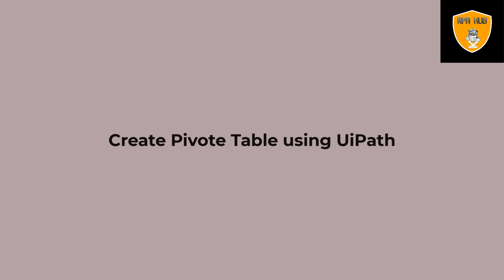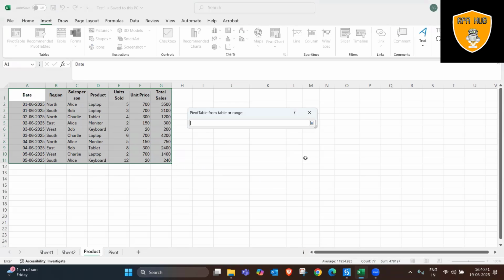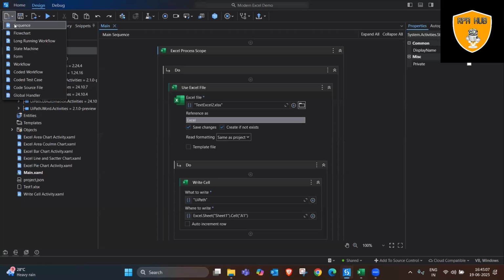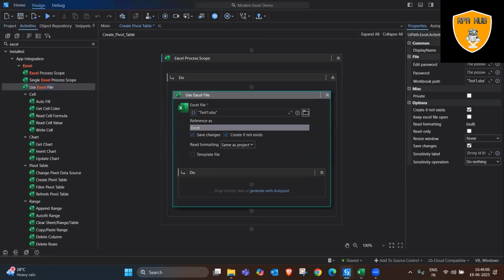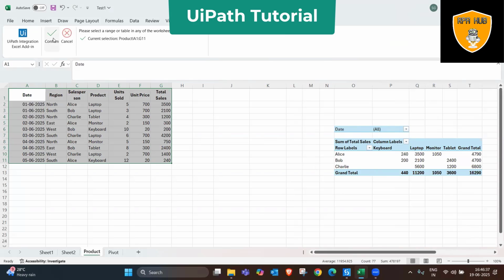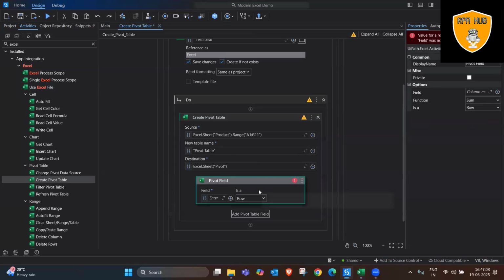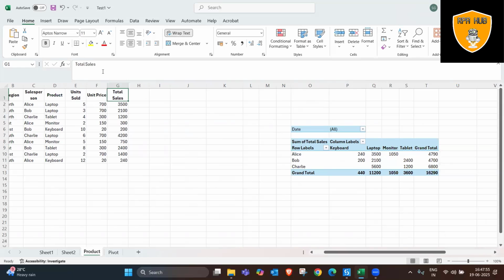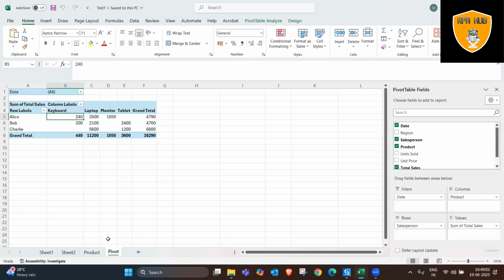How to Create Pivote Table using UiPath Modern Excel Activity | RPA UiPath | Uipath Pivot Table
Pivot Tables are one of the most powerful features in Excel for summarizing, analyzing, and visualizing large sets of data. With UiPath RPA, you can automate this process effortlessly without writing complex code.

👉 In this video, you will learn:
What Pivot Tables are and why they are useful
How to use UiPath Modern Excel activities to create Pivot Tables
Step-by-step demo of building a Pivot Table automation
Best practices for working with Excel in UiPath

Whether you are a beginner in RPA or looking to enhance your Excel automation skills, this tutorial will help you master Pivot Tables with UiPath.